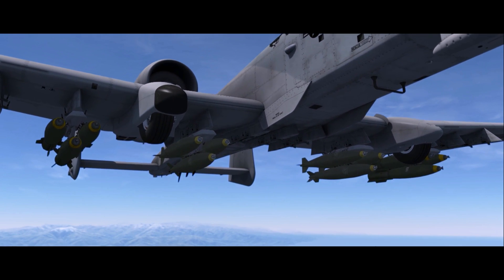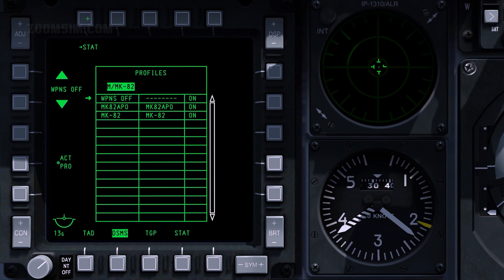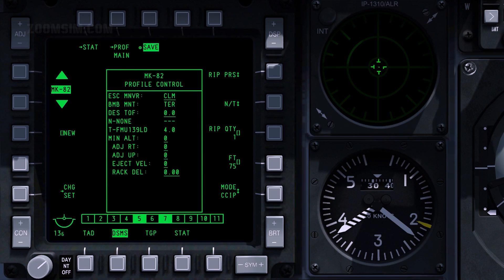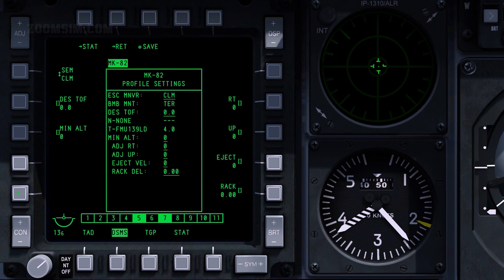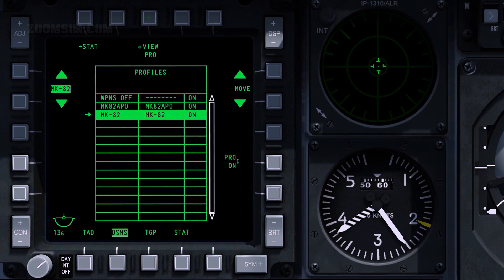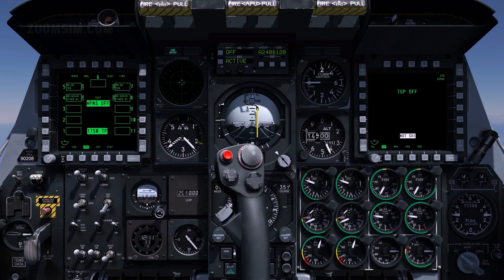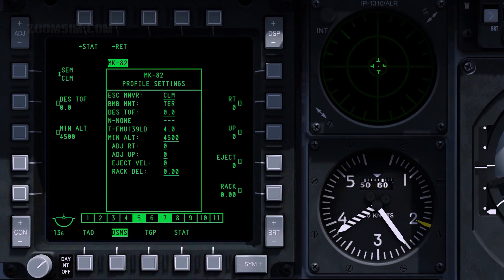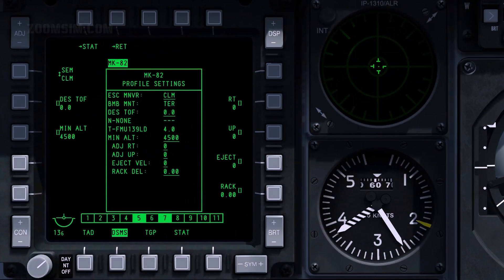DCS A-10C Tutorial 8 : Mk 82 LDGP & AIR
The Mk 82 LDGP and AIR unguided bombs are demonstrated using CCIP delivery mode, with LDGP also demonstrated using CCRP. The use of DRC is also explained.

Note that station numbers changed during video production due to an issue with station numbers erroneously indicating SAFE mode. I have not found an explanation for this issue to date, and consider this to be a bug, until explained otherwise.